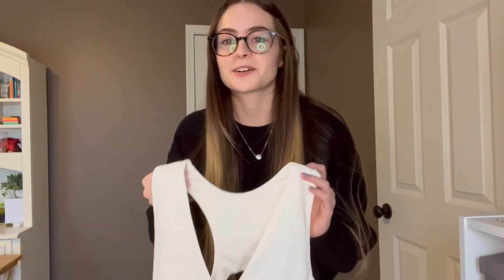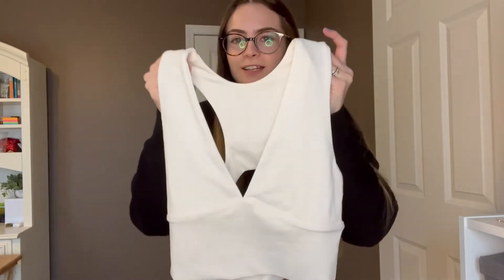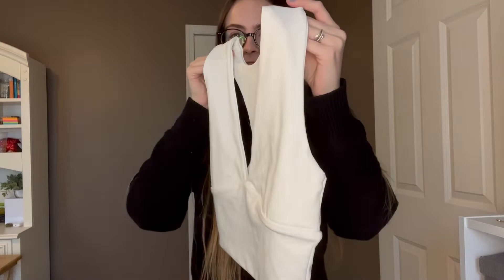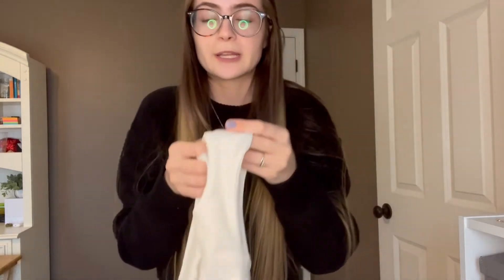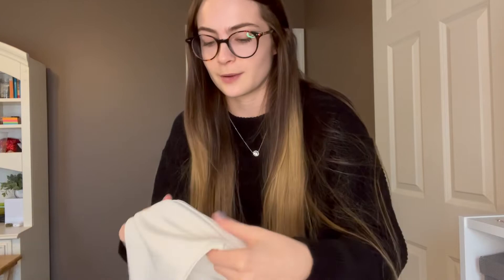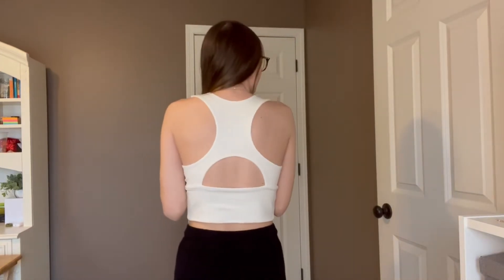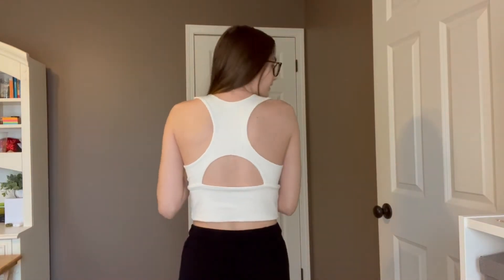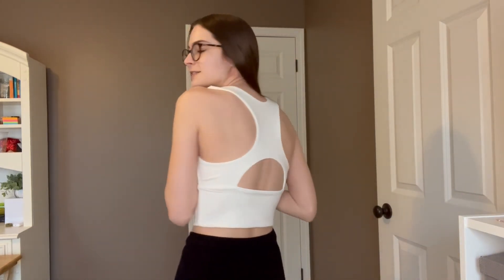Review of AEPEBO Sexy Crop Tops for Women Deep V Neck Back Cutout